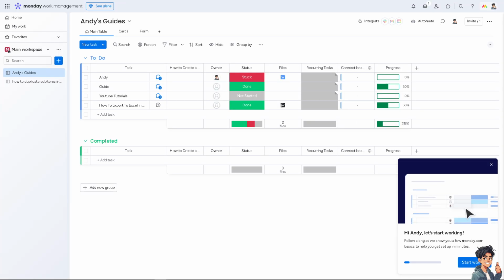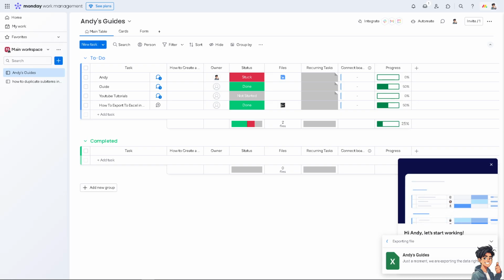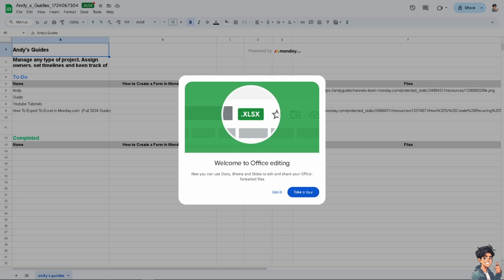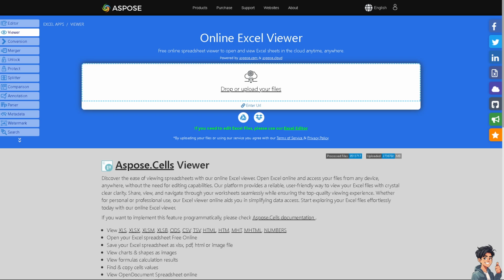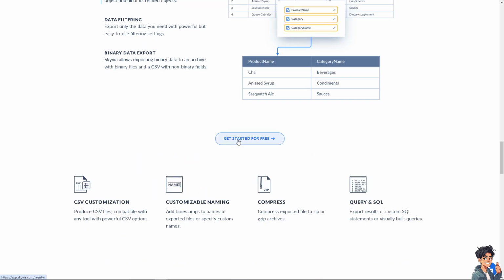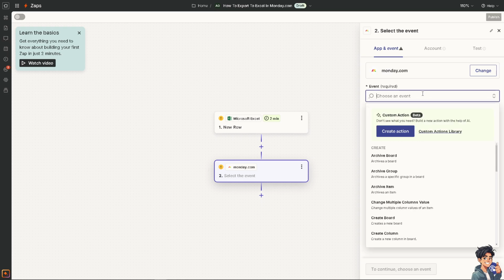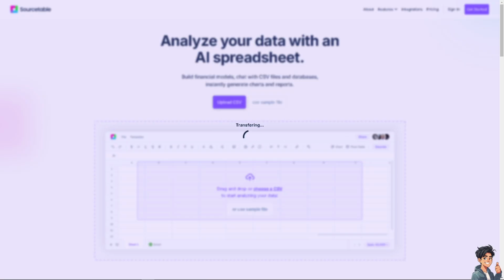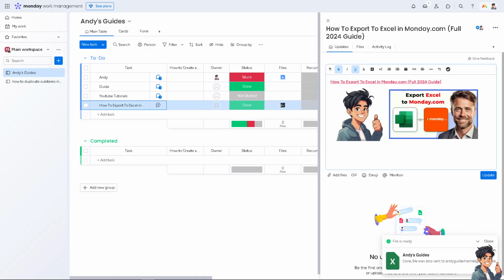How To Export To Excel In Monday.com (Full 2025 Guide)